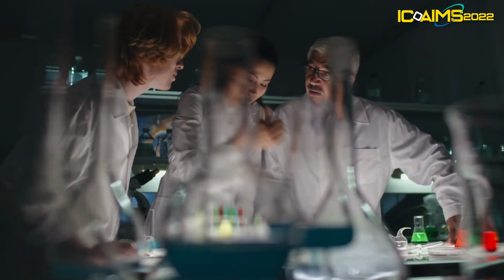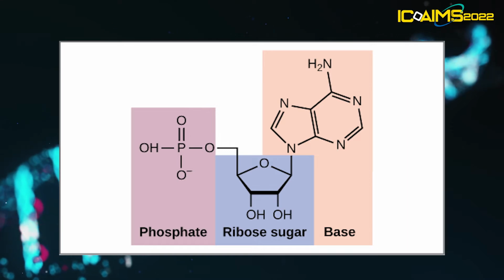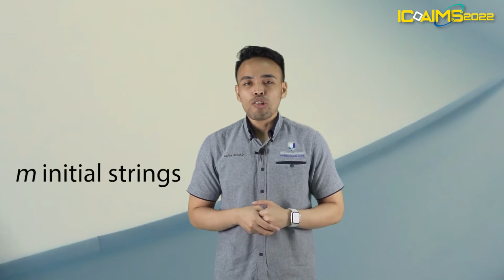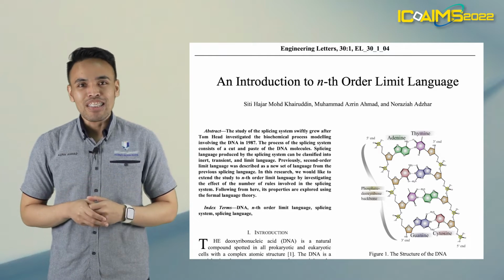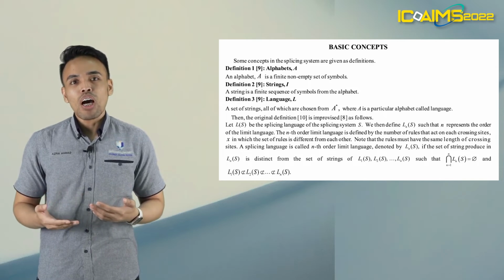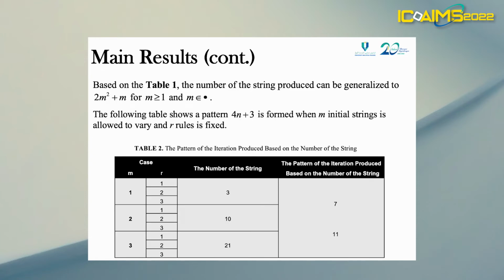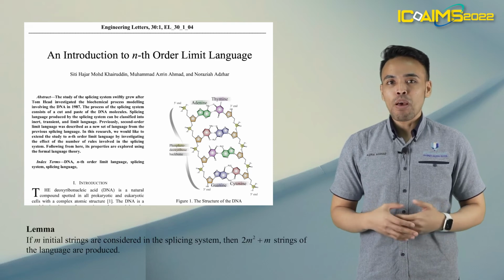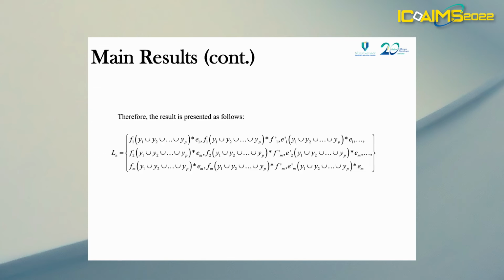My Presentation at ICoAIMS 2022 | Azrin at Work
I joined ICoAIMS 2022 as presenter. I submitted a paper entitled Pattern of the Strings of the n-th Order Limit Language. This video will be used during my presentation slot and will be accessed by the evaluator for Best Presenter Award. I hope I can win the award.